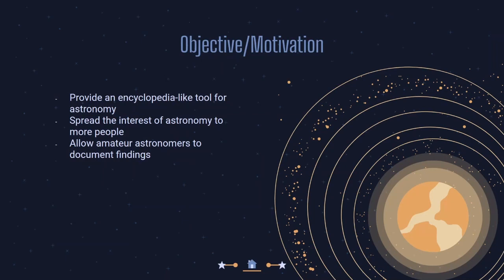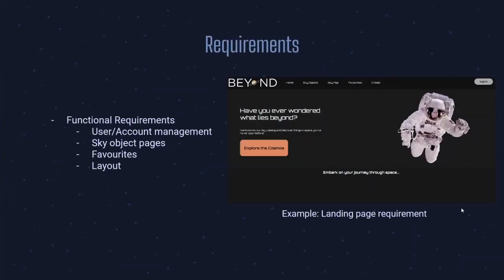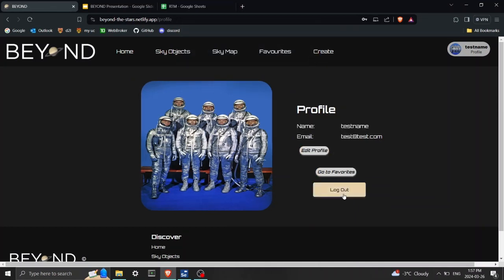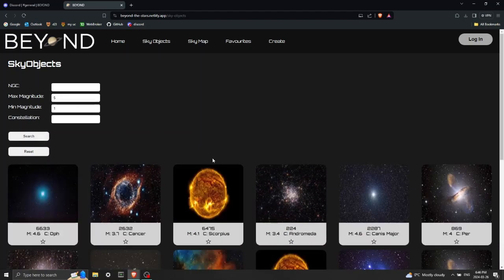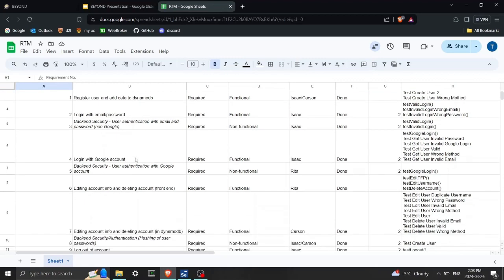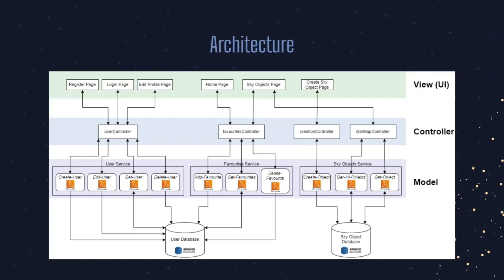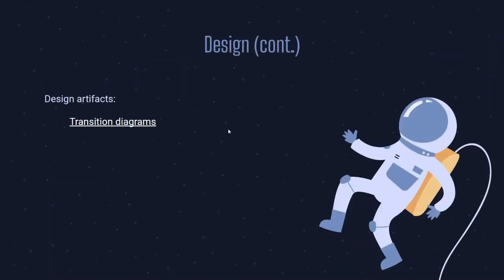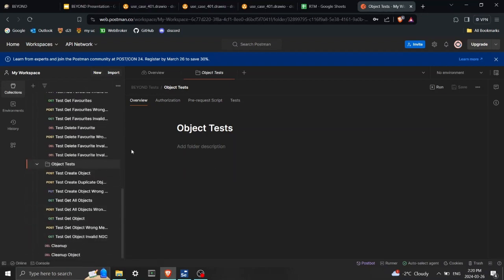Beyond, A Sky Catalog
This video features my groups presentation for our web app called Beyond, a sky catalog for users to browse sky objects, save their favourites, and create their own.